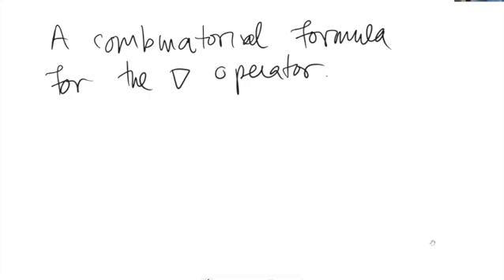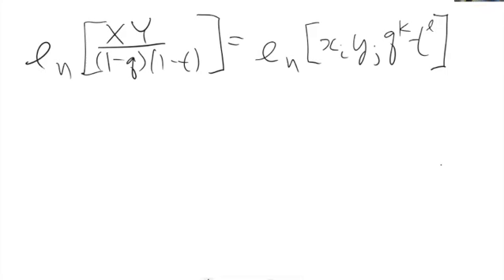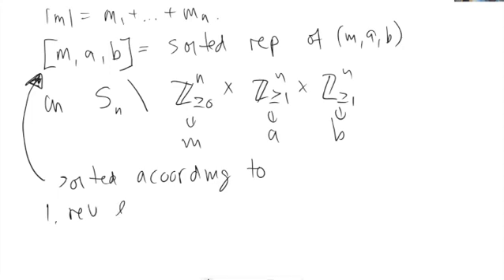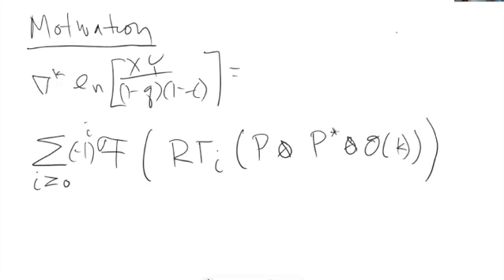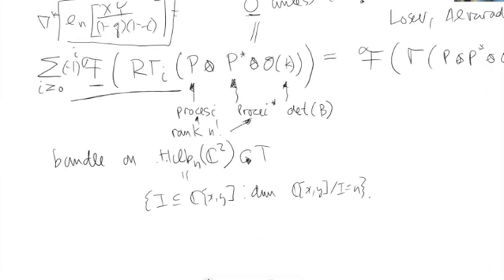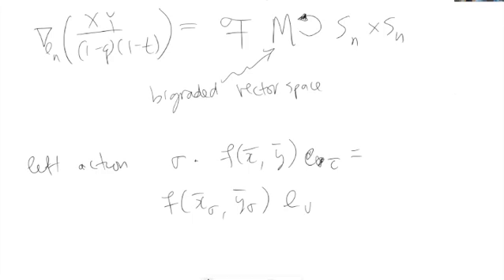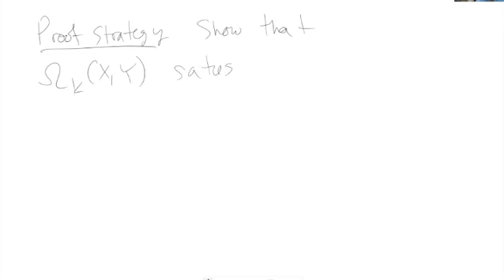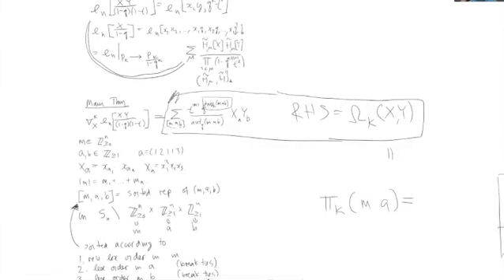IPAC 2023: A Combinatorial formula for the nabla operator (Lecture 1) - Erik Carlsson (UC Davis)